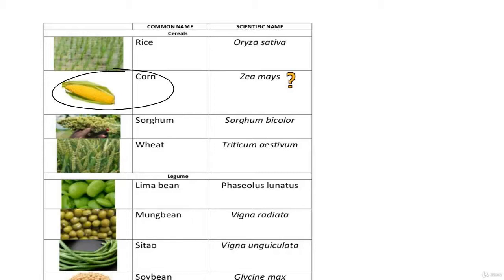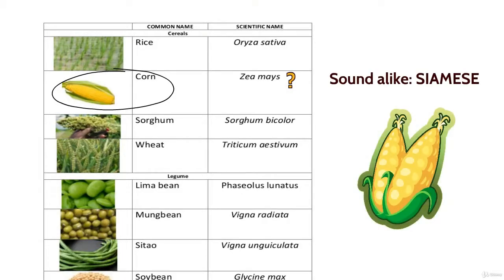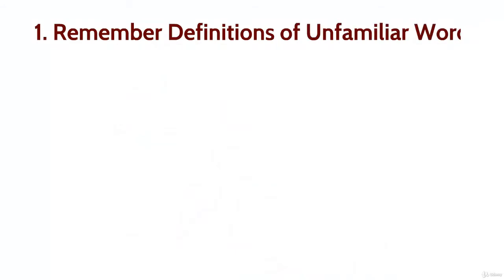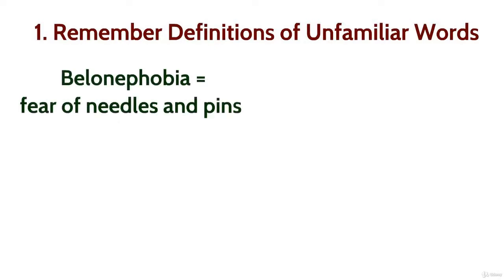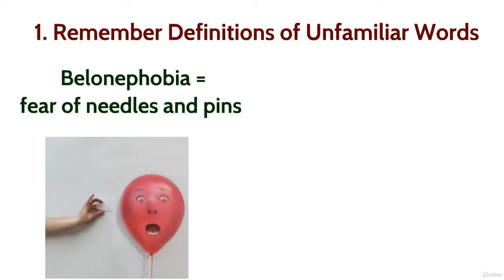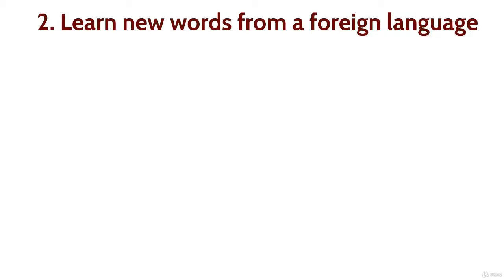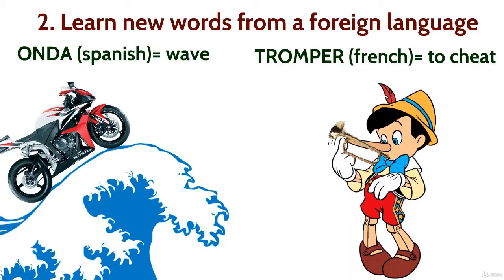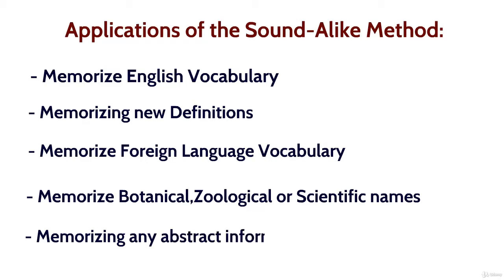Memory Improvement for Beginners: A Condensed Course : 3.2. The Sound Alike Technique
Memory Improvement for Beginners: A Condensed Course
Your Ultimate Guide to Take your Memory to Levels Only Achieved by Memory Experts